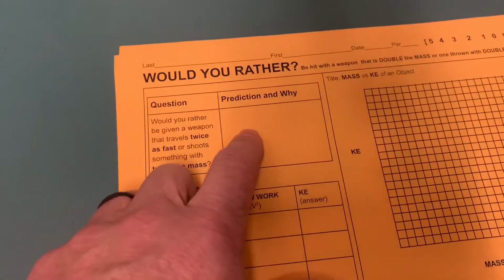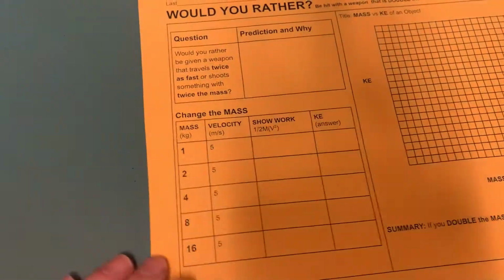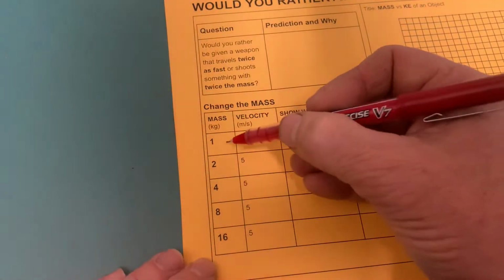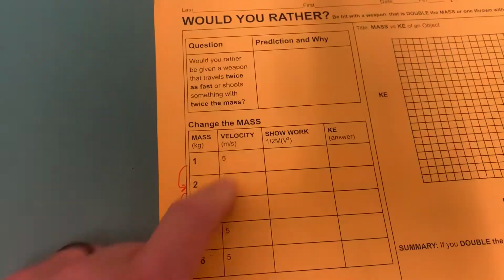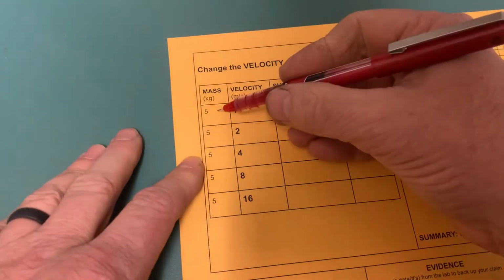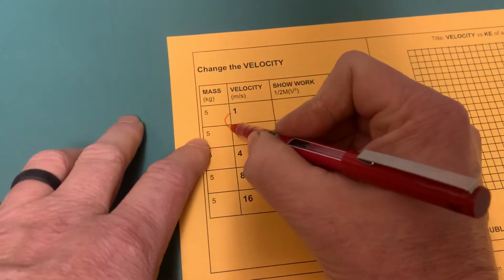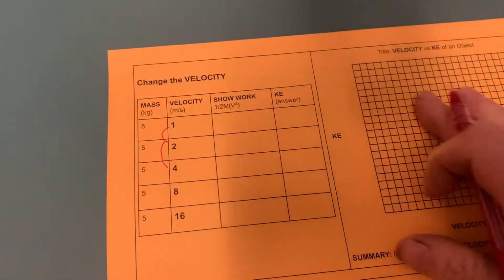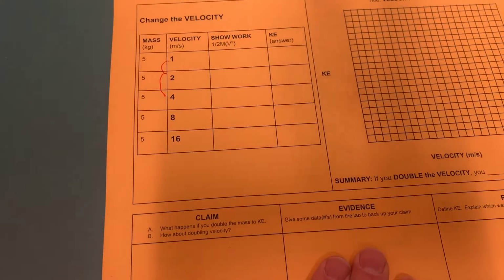Would you rather?￼